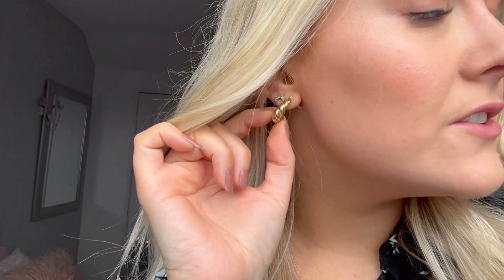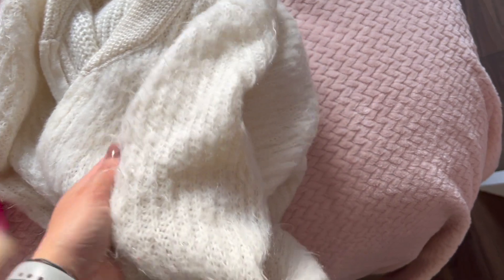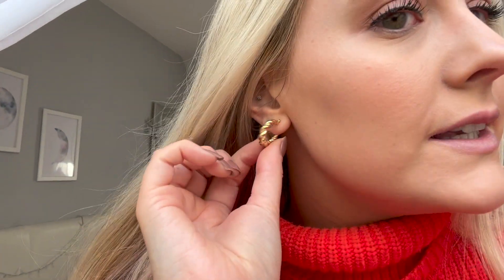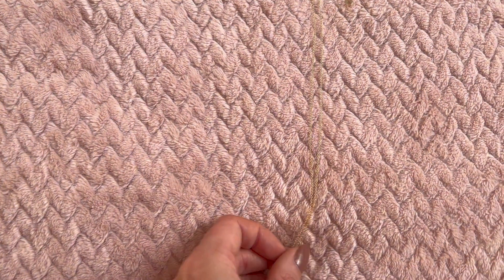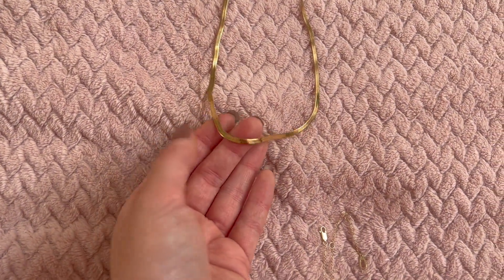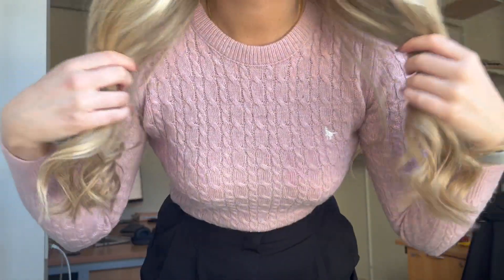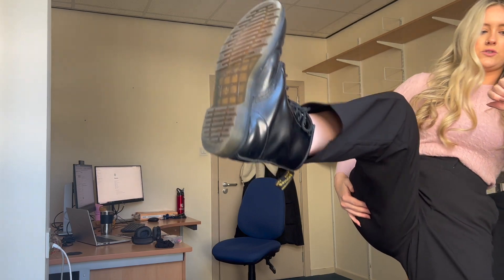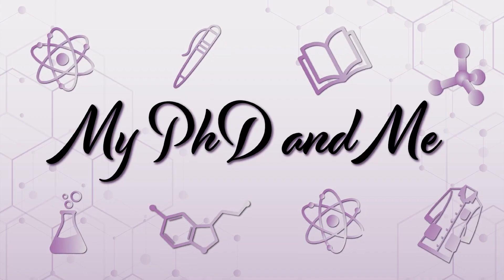FIRST WEEK AS A RESEARCH SCIENTIST: what I wore to work | AD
Hello!

In this week's video I show you what I wore during my first week of work and give you an insight into what my first week was like.

Jessica

- - - about me - - -
My name is Jessica and I’m a final year PhD student at the University of Aberdeen studying a PhD in chemistry, specifically in the area of marine natural products. I started my YouTube channel to document my PhD journey and to offer my advice to other students. Thanks for stopping by!